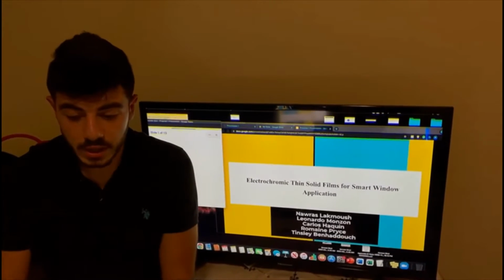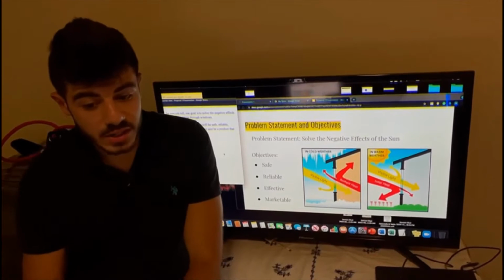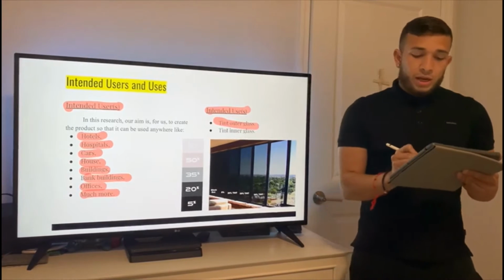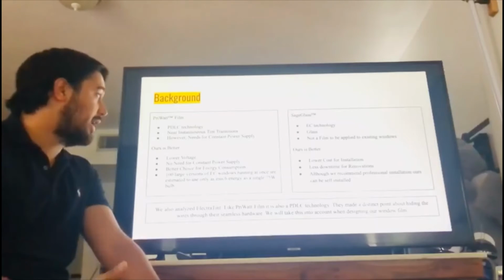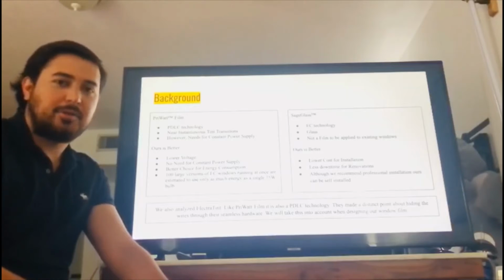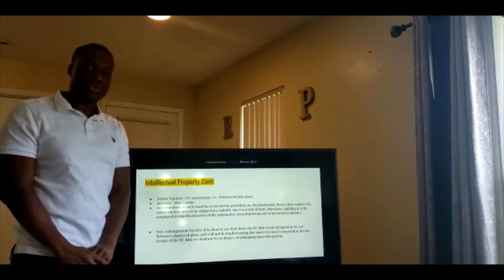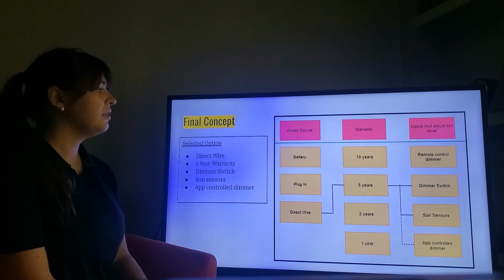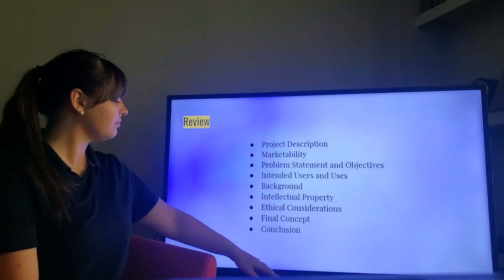Project Proposal 1 Transformative Tinting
This is the first project proposal presentation for our senior design project.